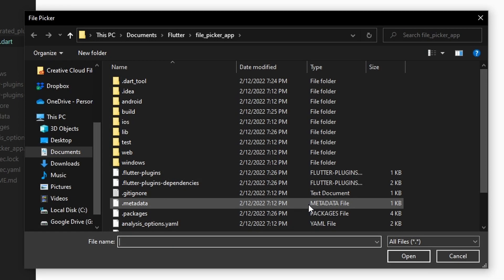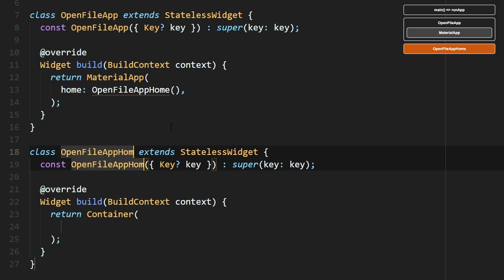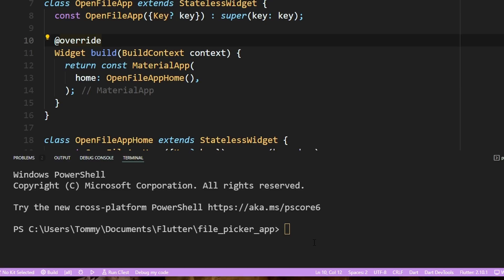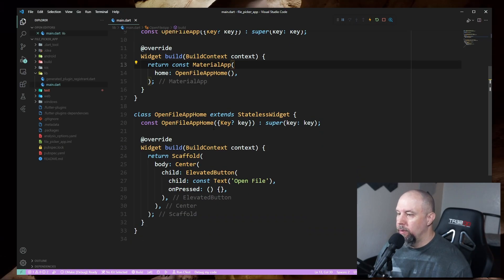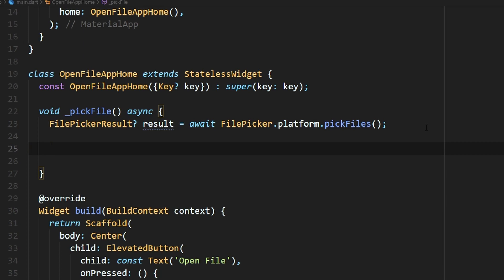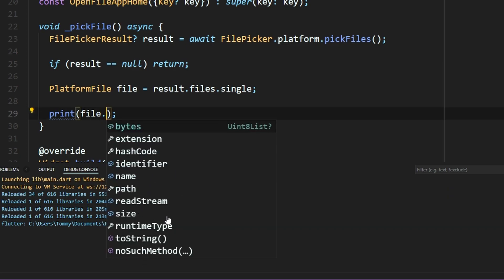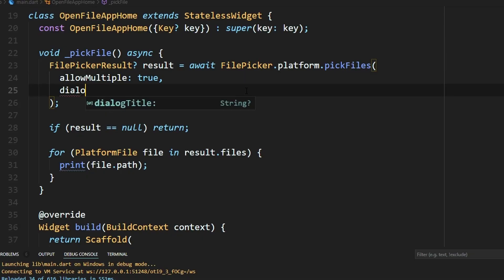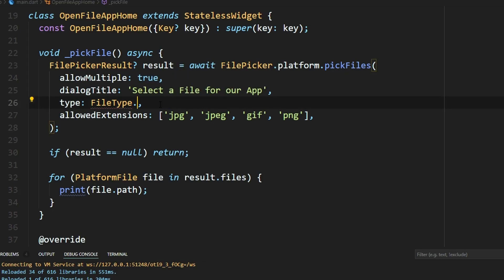Flutter Windows Desktop Tutorial - Open File Dialog with File Picker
A dialog window to open a single file or multiple files in Flutter Desktop for Windows. You can get videos, images, music and more. Also shows how to change the title of the dialog window and how to set custom file types.

00:00 Introduction and Boilerplate
01:44 adding the file_picker package and developer mode
02:40 enabling the dialog window for a single file
04:28 enabling the dialog window for multiple files
05:16 dialog window title, limiting file types
06:17 Outro